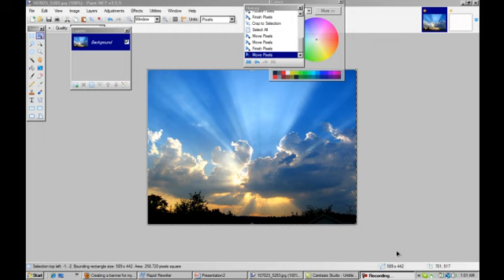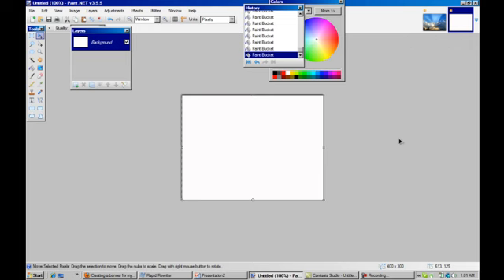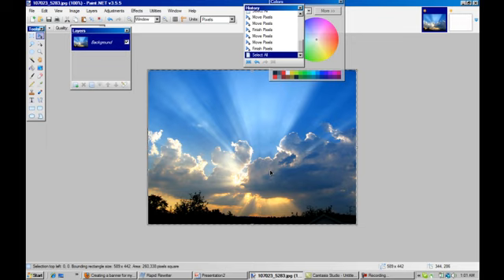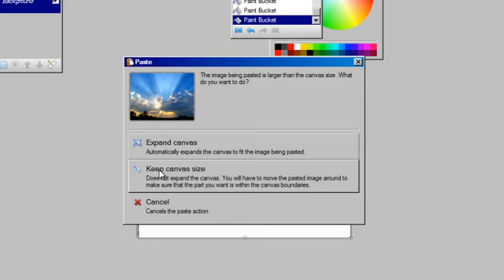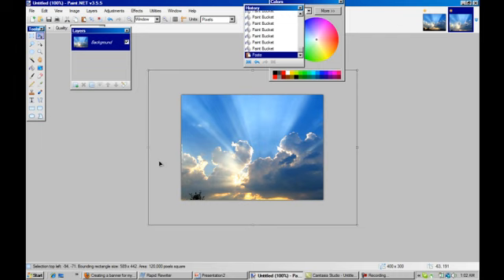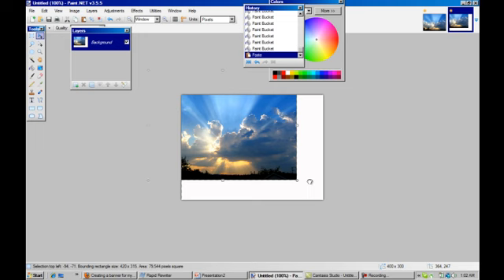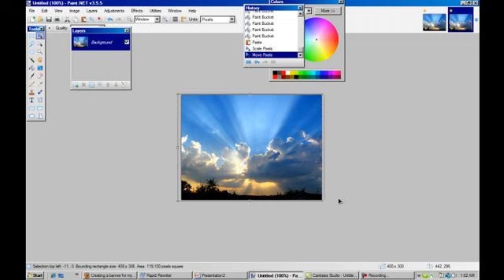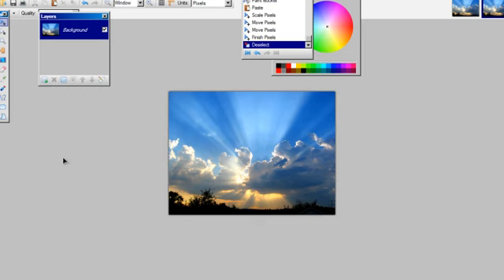How To Resize an Image In Paint.Net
This Video shows how to resize an image in Paint.net. You can find more helpful videos for many tasks to build your online business, making cool graphics, and engaging people online.

To learn how to create and resize your canvas in Paint.net check out this video here: